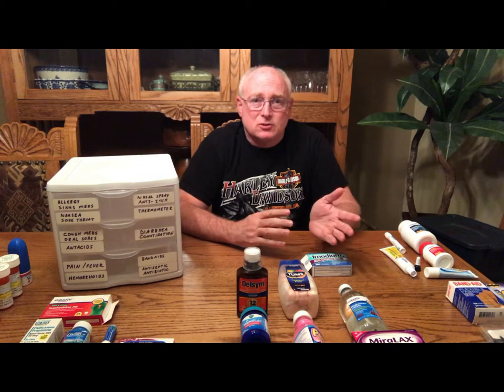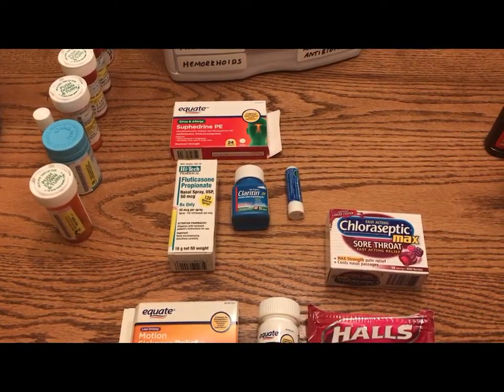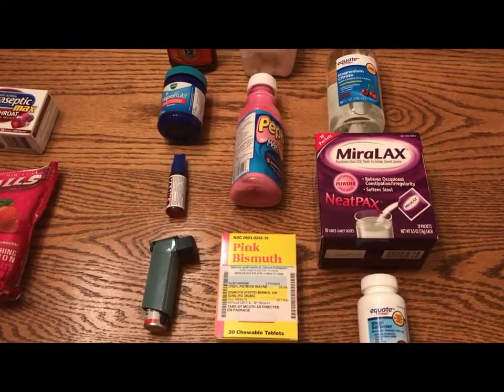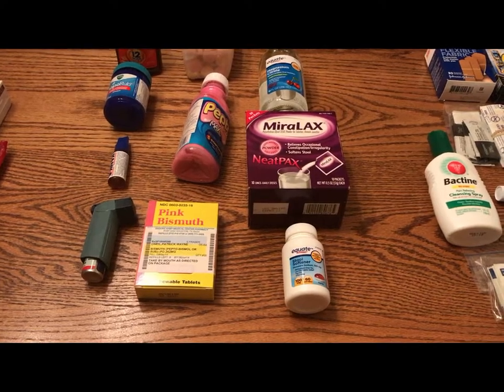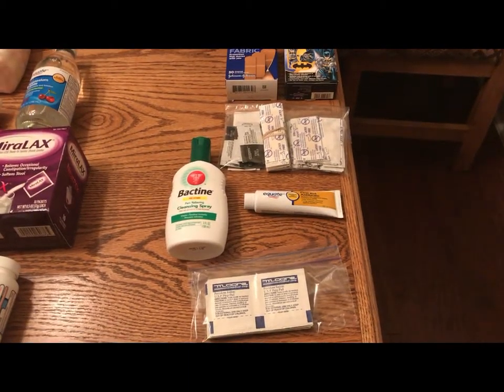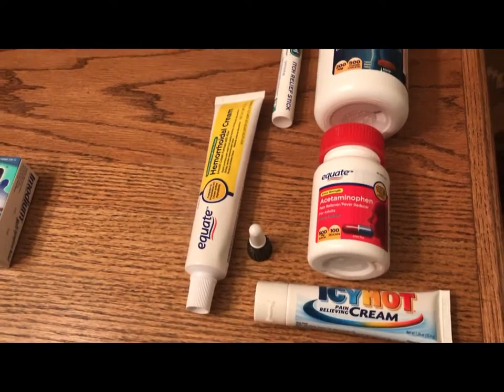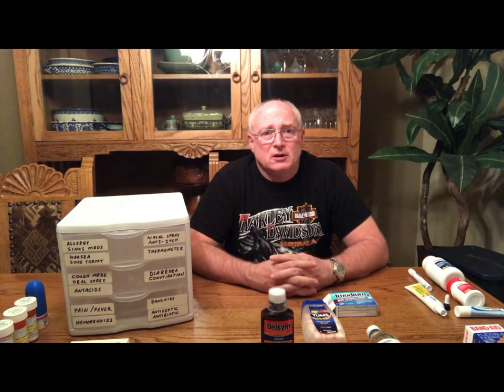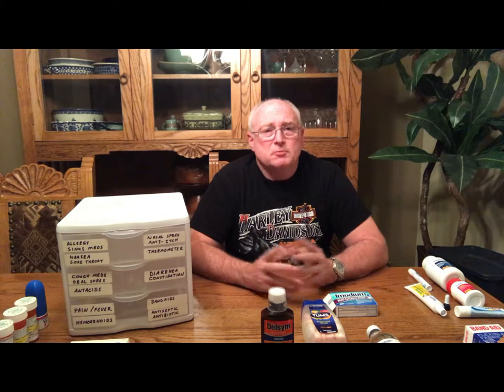Home Medicine Chest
Everyone has a cabinet, or place where they keep all their common over-the-counter medicines.  Here is one way to store them and some suggestions on what you should put into a medicine chest for the most common illnesses.